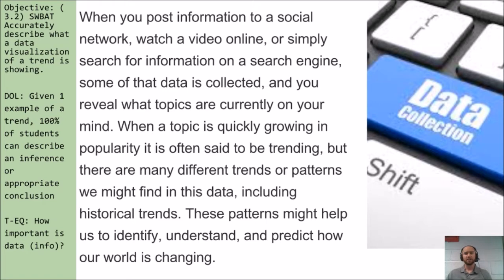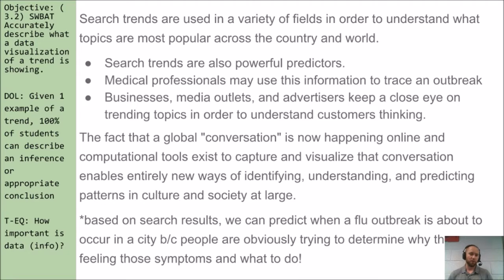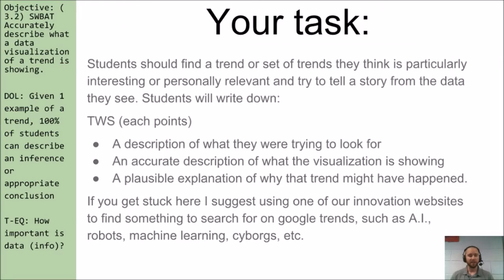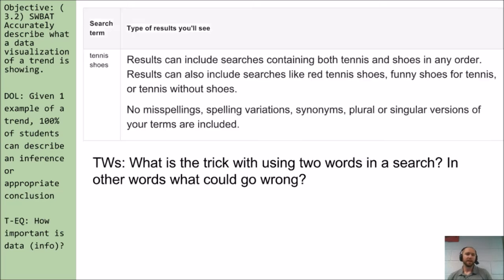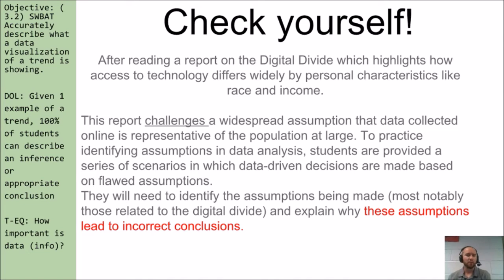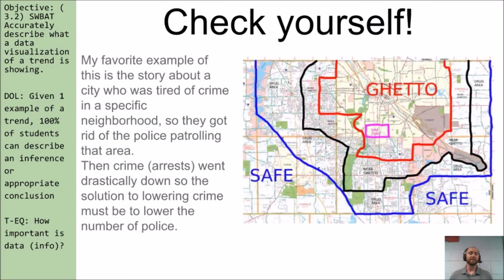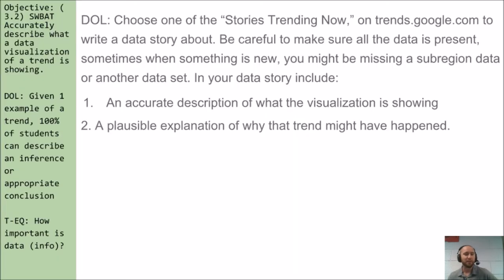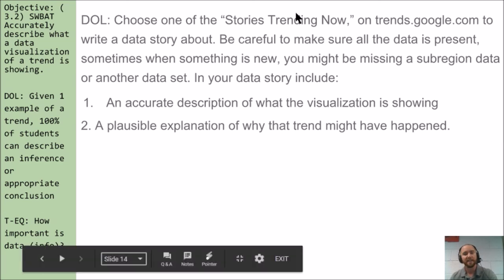Day 8 Data Trends